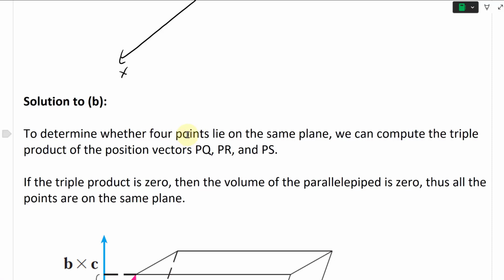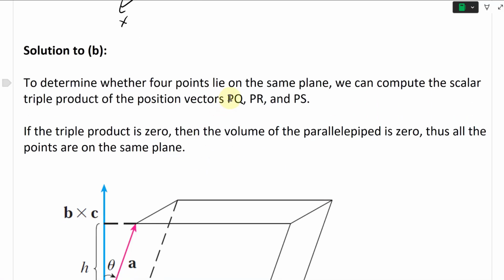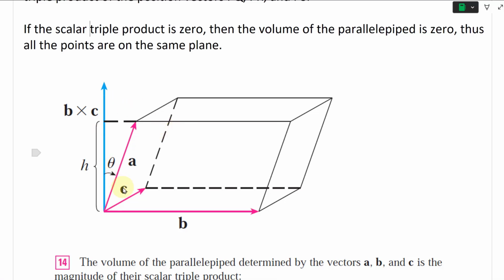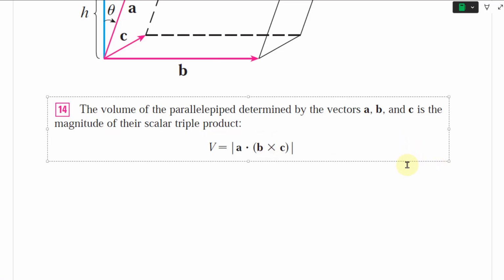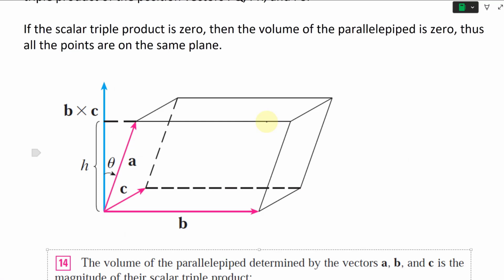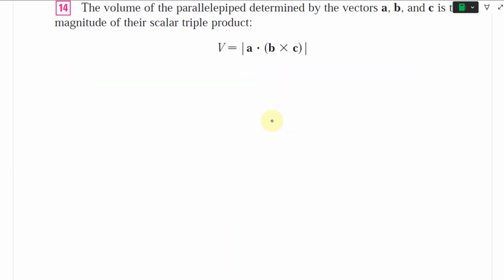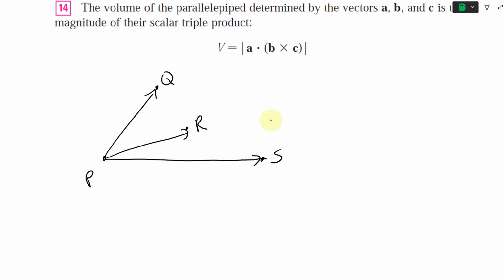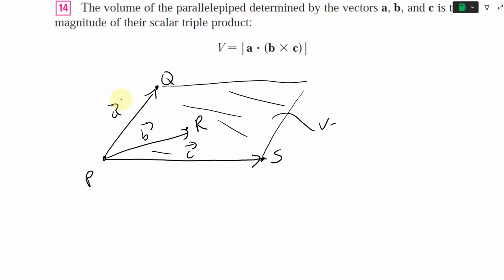Four Points are on a Plane if the Scalar Triple Product is Zero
In this video I illustrate a method for determining of 4 points lie on the same plane by checking if their scalar triple product (or volume of a parallelepiped) is zero. If it is zero then it means the volume of the parallelepiped spanned by the position vectors between the 4 points is zero, aka a flat plane.

Timestamps:

- Question 16 (b): 4 4oints on a plane: 0:00
- Solution: Volume of parallelepiped (scalar triple product) is zero: 0:13
- Illustration of method: 1:26